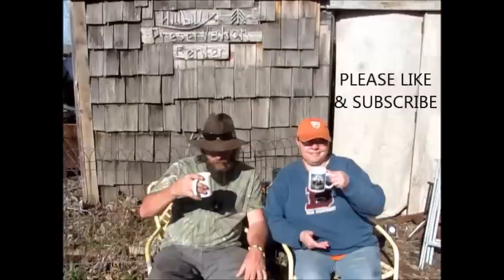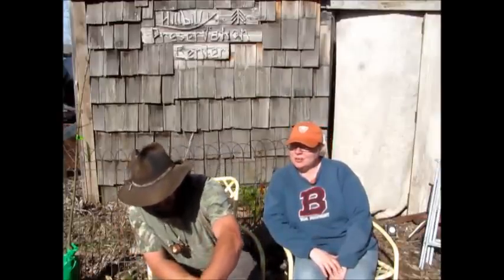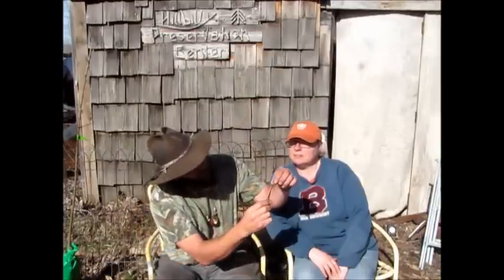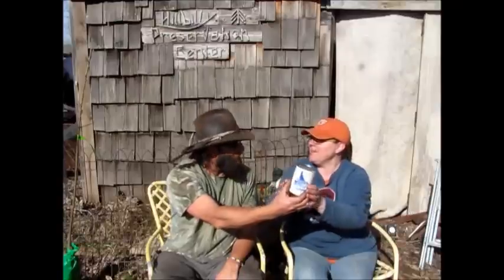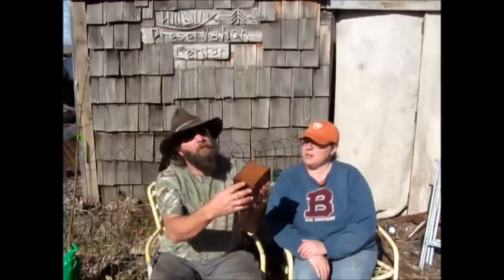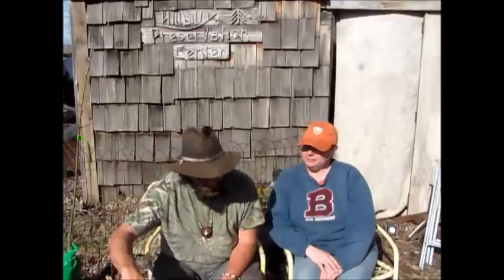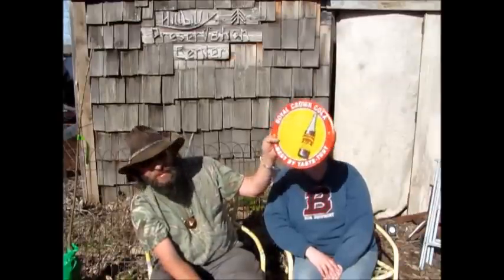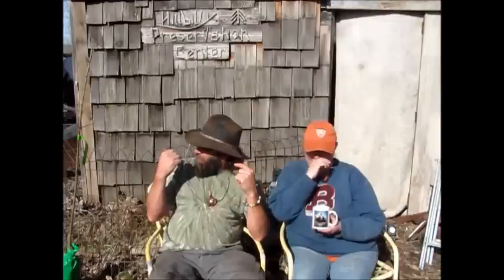Morning Coffee Chat on Some Changes on Idaho Hillbilly Homestead #346 & Treasures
pull up a chair and sit down for a Little Homestead Chat about everything from trees, Permaculture, Gardens to Knives Treasures and Ebay.